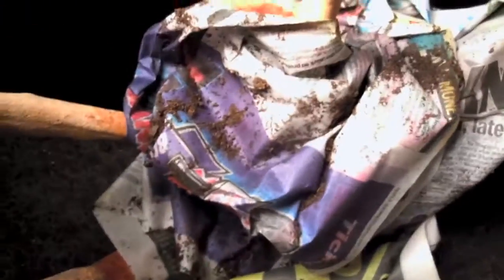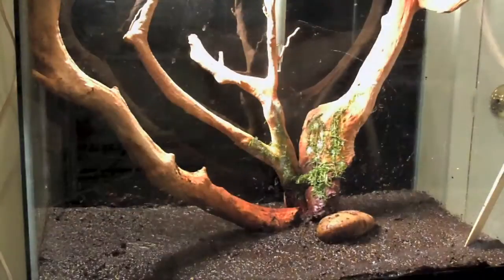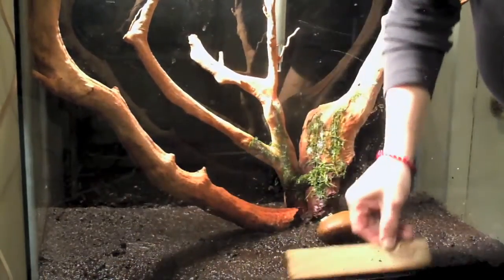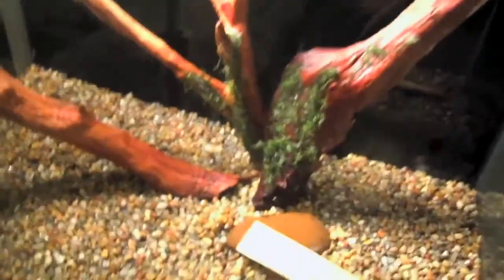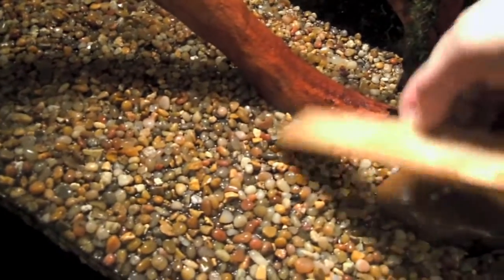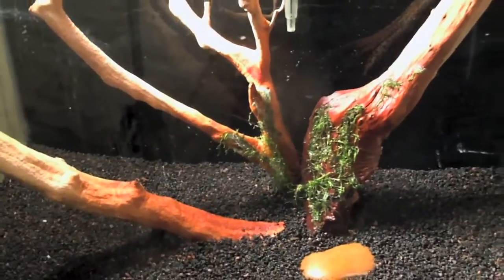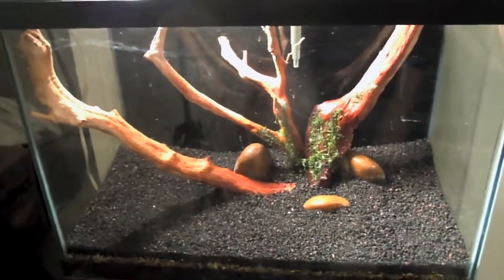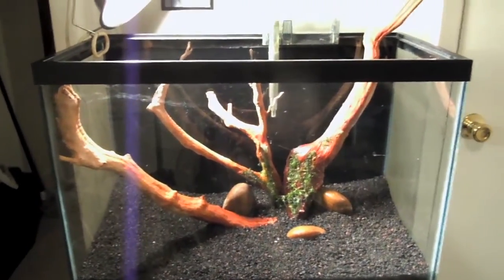New Journey Jay Is Cray 5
This is the happiest you guys have seen/heard of me in a LONG while. I got everything exactly how I wanted: the dirt was perfect consistency, the Activ-Flora seems to be a decent substrate as a cap for the dirt. The Flora Max and the river rocks look gorgeous next to the driftwood and Java Moss... I LOVE.